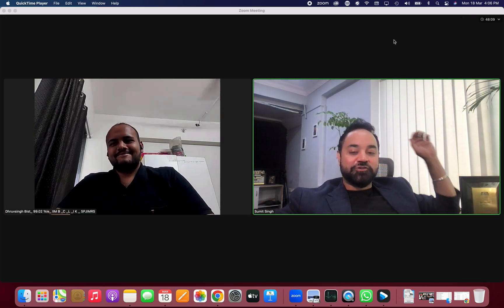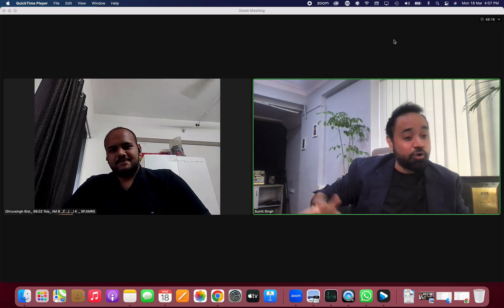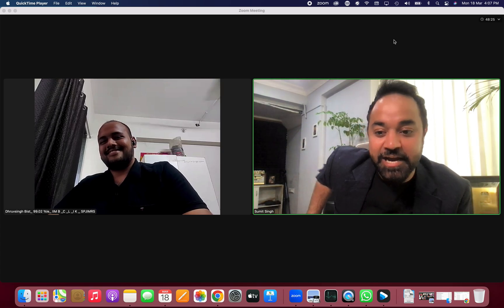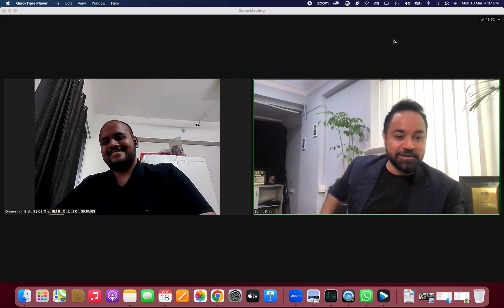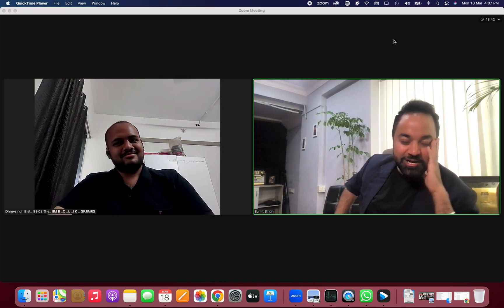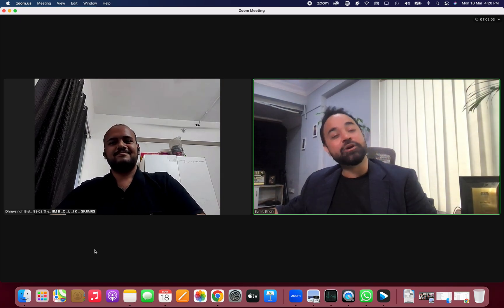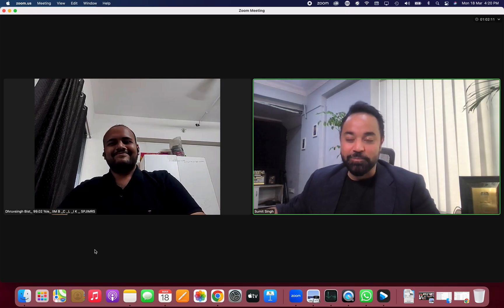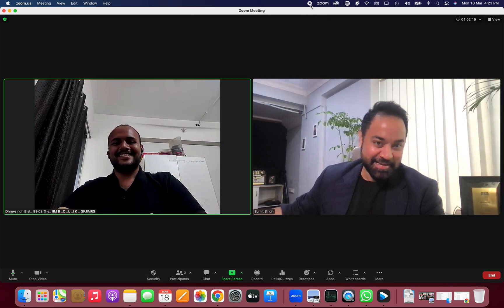CAT Quants Strategy | Do's and Don'ts for Quantitative Aptitude Preparation ft. Dhruv CAT 99.20%ile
Welcome to CATKing channel.
In this video, you will get the strategy for CAT Quants section and information about Do's and Don'ts to prepare for Quantitative Aptitude. Don't miss this informative video, and if you like the content then hit like button, share it with your friends and family and subscribe to our CATKing channel so that you can stay connected with our upcoming videos.🌟

सभी को नमस्ते,
CATKing चैनल में आपका स्वागत है।
इस वीडियो में, आपको कैट क्वांट्स सेक्शन की रणनीति मिलेगी और क्वांट्स की तैयारी के लिए क्या करें और क्या न करें के बारे में जानकारी मिलेगी। इस जानकारीपूर्ण वीडियो को देखें, और यदि आपको सामग्री पसंद आए तो लाइक करें, इसे अपने दोस्तों और परिवार के साथ साझा करें और हमारे कैटकिंग चैनल को सब्सक्राइब करें ताकि आप हमारे आने वाले वीडियो से जुड़े रहें। 🌟

00:00 - MBA Quants Guide | Intro |
01:20 - CAT Quants Strategy
05:15 - D-Day Strategy | Guide |
08:40 - Online Preparation vs Offline Preparation
10:50 - Daily Schedule for CAT Preparation